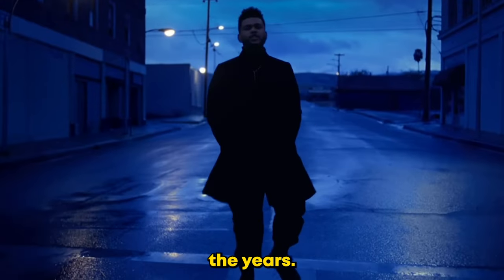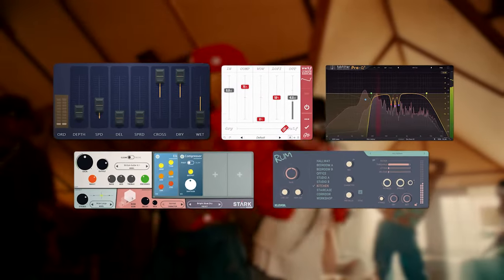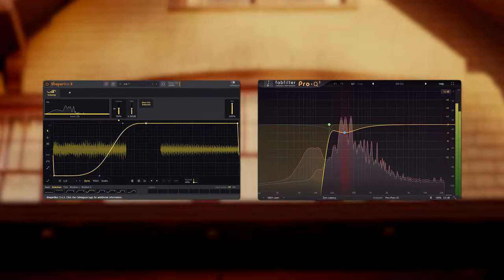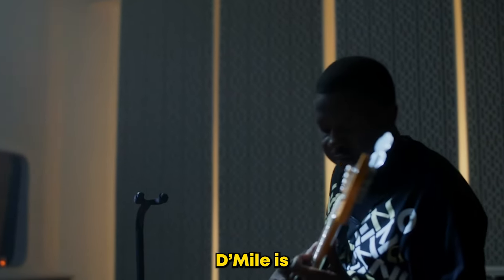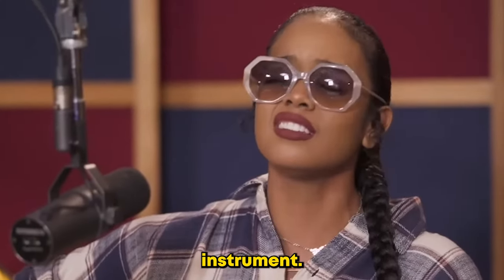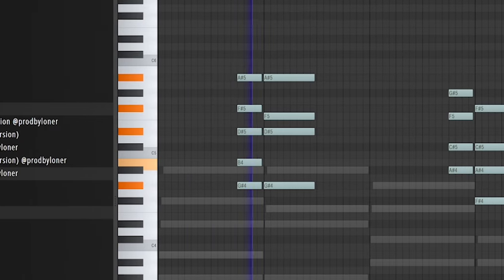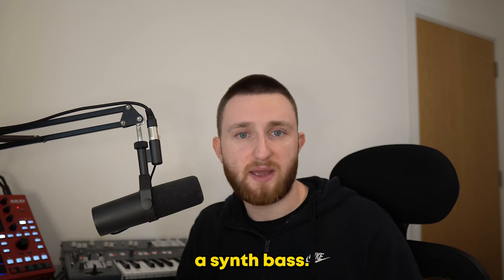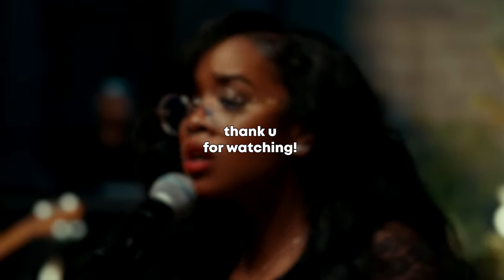why D'Mile is the BEST r&b producer!?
in this video i looked at how D'Mile produces classic r&b beats for Lucky Daye, H.E.R, Victoria Monet & many more. enjoy!

00:00 - 02:21 guitar beats
02:22 - 04:42 vocal based beats
04:43 - 05:13 conclusion